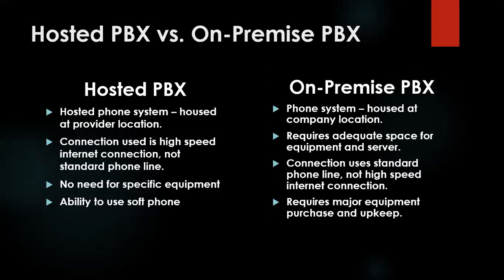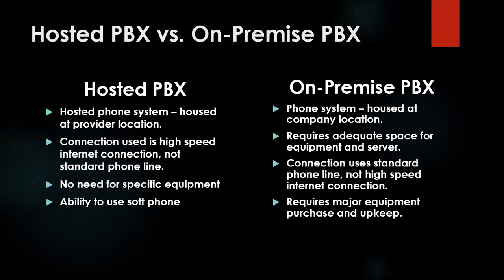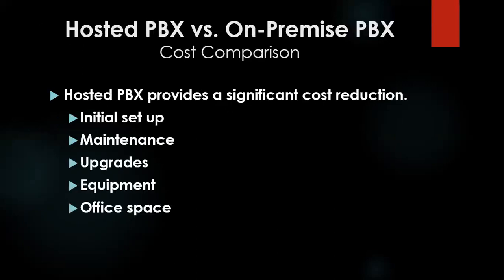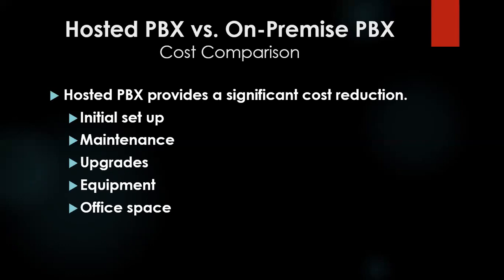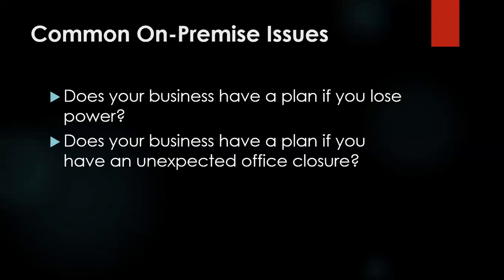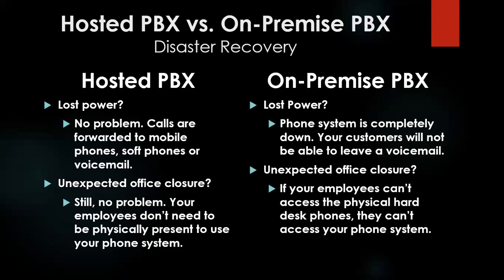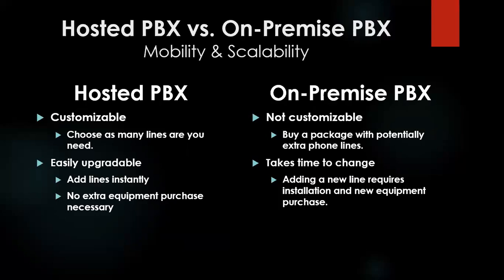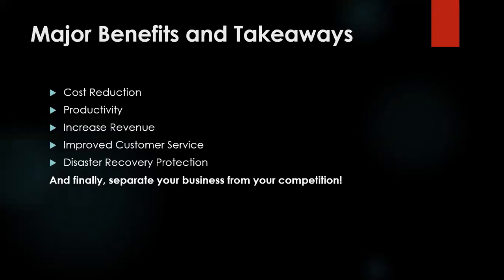Learn The Pros and Cons of On-Premise Versus Hosted PBX.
Worried that you are using the wrong phone system? Paying too much?  Join us to learn the pros and cons of On-Premise versus Hosted PBX. Make the right decision for your business! P:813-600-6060